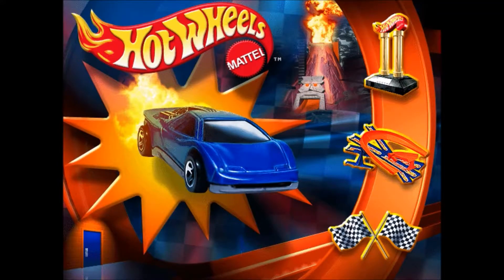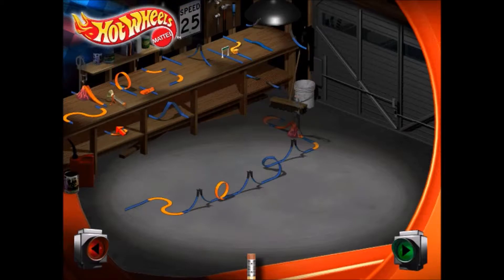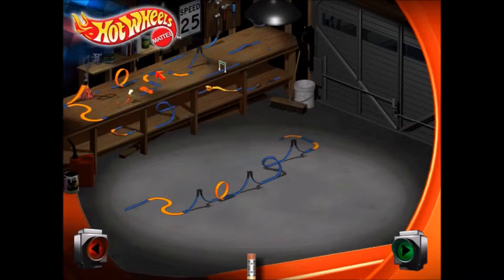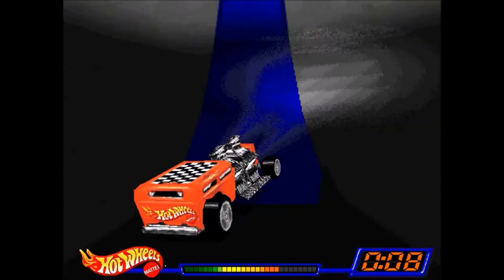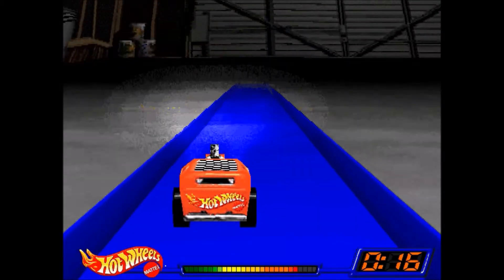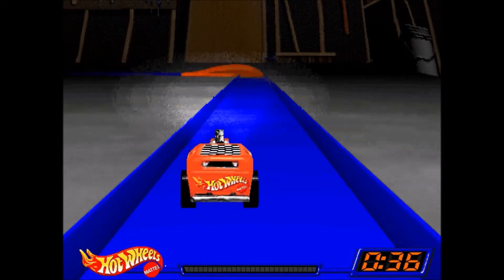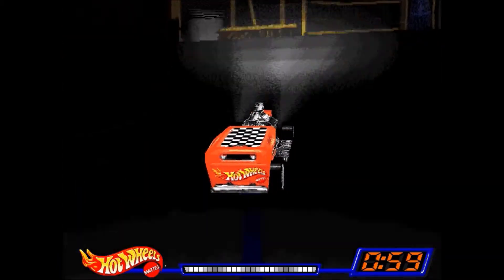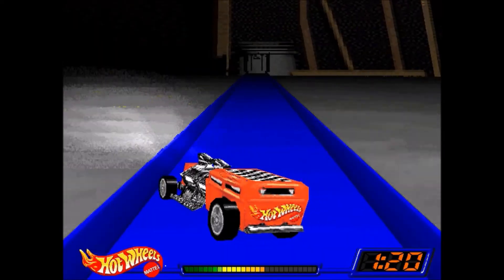Hotwheels Stunt Track Driver Racing Fun - Custom track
Watch Little Helper, our 4 year old, build and drive on his own custom track!

The Hot Wheels Stunt Track Driver, is a thrill-packed race through six challenging stunt track environments. Jump into the driver's seat of a 3-D Hot Wheels car and perform awesome aerial stunts. Race against time - then add stunts to your run to better your score!